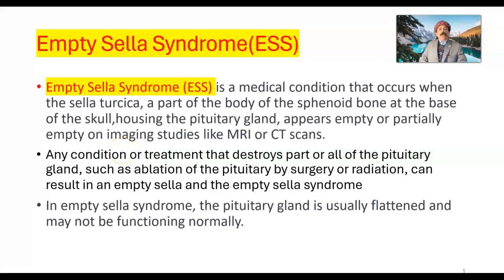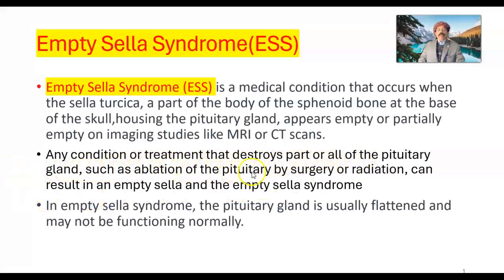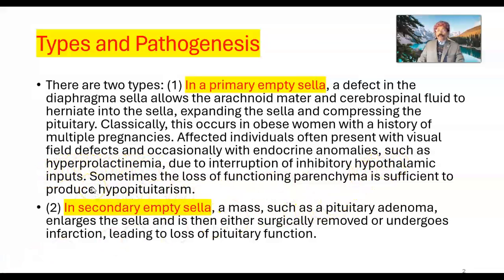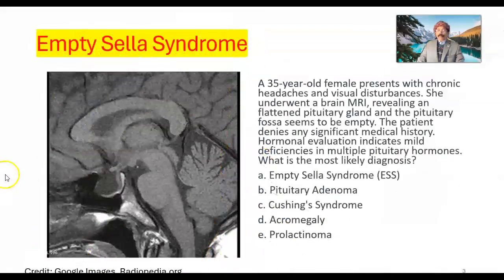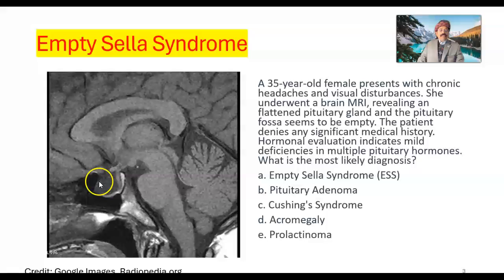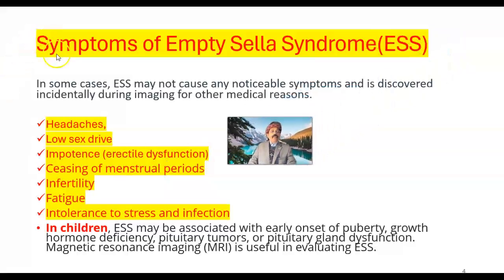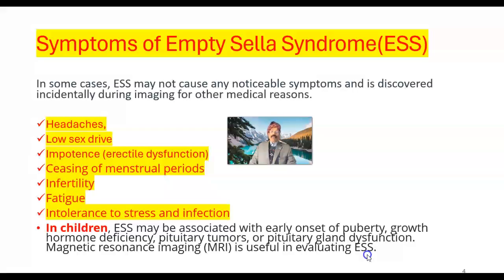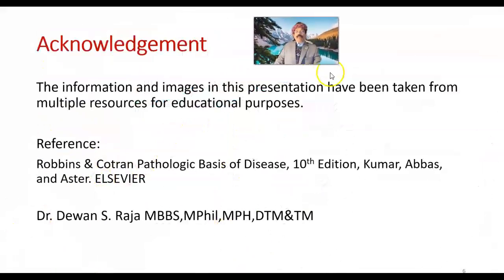Empty Sella Syndrome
Definition
Types
Pathogenesis
Symptoms
Diagnosis
Treatment